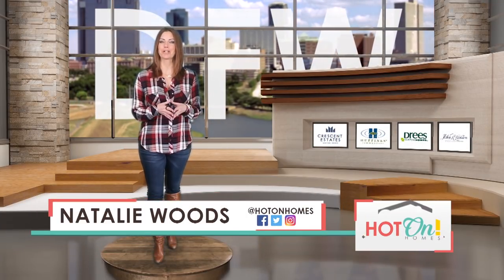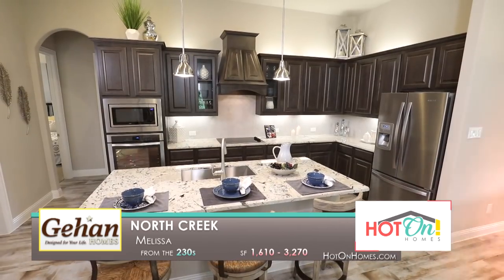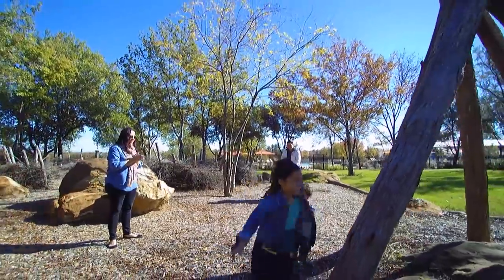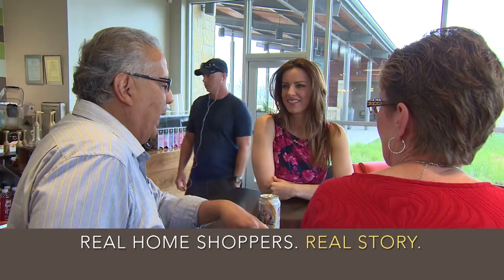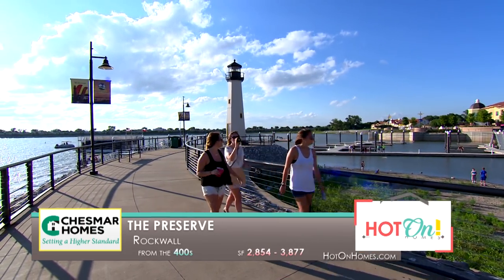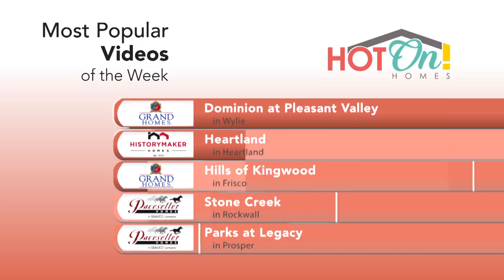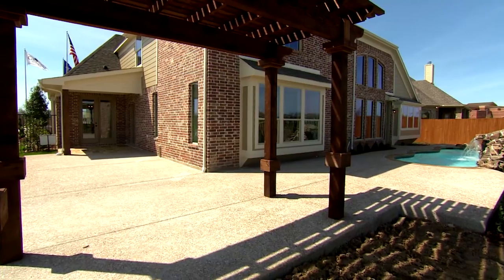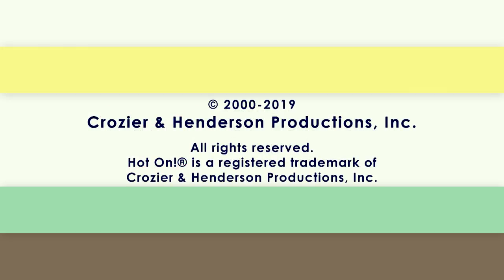Hot On! Dallas Fort Worth Show (Airdate 3/31/19)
Let us show you beautiful new construction homes around Dallas Fort Worth. Hot On! Homes is THE new home resource here to help you along your home buying journey.

This video features homes by the following builders & communities:

Chesmar Homes – Somerset – Mansfield – 0:35
Gehan Homes – North Creek – Melissa – 2:25
Grand Homes – Whitestone Estates – Parker – 4:25
HistoryMaker Homes – Auburndale – Melissa – 6:15
Bloomfield Homes – ArrowBrooke – Aubrey – 8:45
Chesmar Homes – Merion at Midtown Park – Dallas – 10:30
Pacesetter Homes – Woodridge – Oak Point – 11:30
Sandlin Homes – Sutton Fields – Celina – 12:50
Chesmar Homes – The Preserve – Rockwall – 14:43
Huffines Communities – Inspiration – St. Paul – 17:00
Grand Homes – Jackson Meadows – Sachse – 19:30
Landon Homes – Lexington Country – Frisco – 20:15
Huffines Communities – Waterscape – Royse City – 20:45
Impression Homes – Rainbow Ridge – Fort Worth – 21:15
Bloomfield Homes - Hagan Hill – Mesquite – 22:15
Sandlin Homes – Chisholm Trail Ranch – Fort Worth – 22:45
Grand Homes – Bower Ranch – Mansfield – 23:20
Landon Homes – Walnut Springs at Twin Creeks – Allen – 25:25